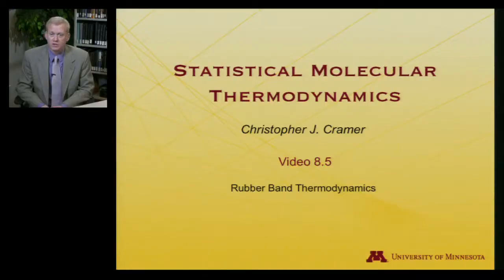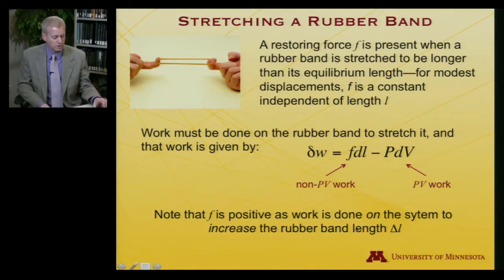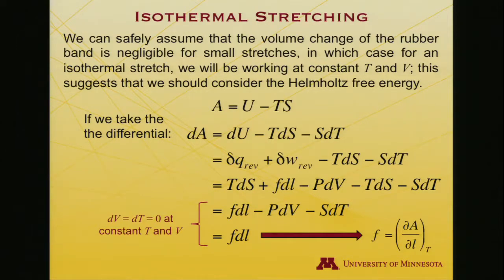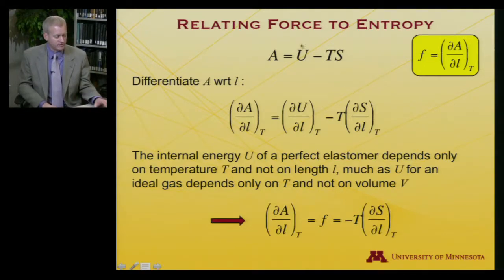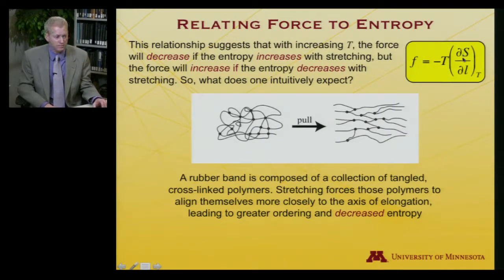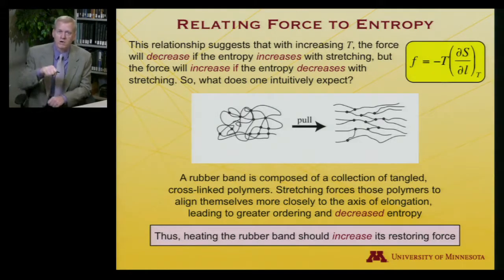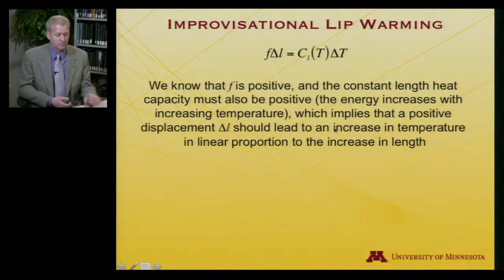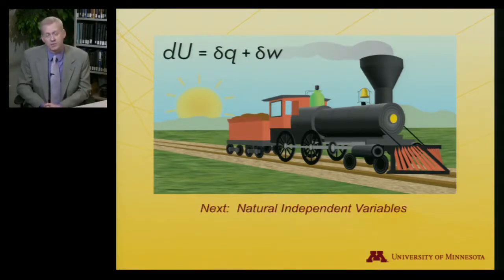Video 8.5 - Rubber Band Thermodynamics - Statistical Molecular Thermodynamics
This introductory physical chemistry course examines the connections between molecular properties and the behavior of macroscopic chemical systems.

Some of the best lectures I've ever seen. They manage to present difficult and subtle material in a clear manner. Exercises were good too. I learned a lot! Thanks from Norway :),This is a very well designed thermodynamics course. I'm a Chemical Engineer and i am glad to have a new point of view of my daily rutine. 100% recomended to my collegues